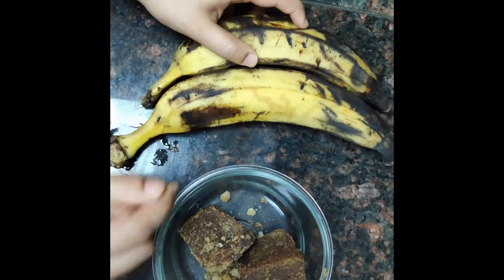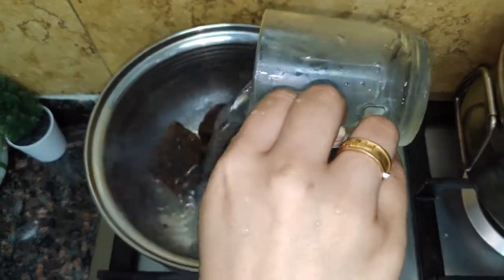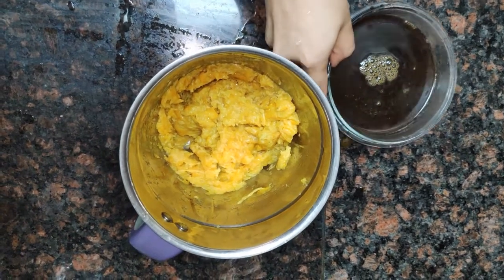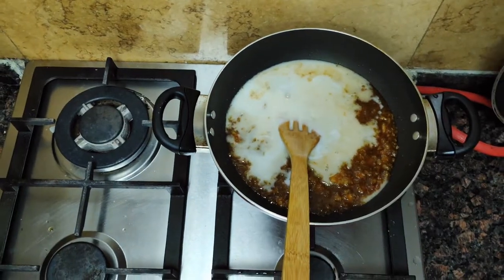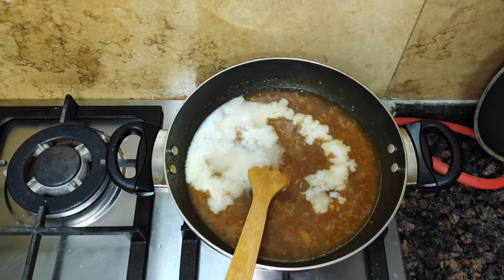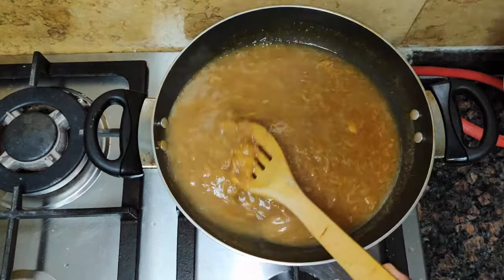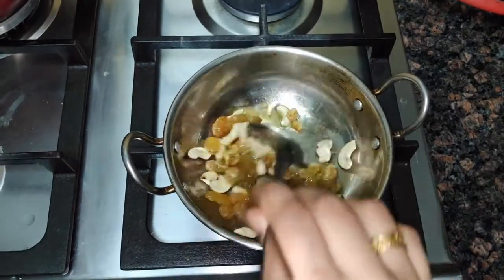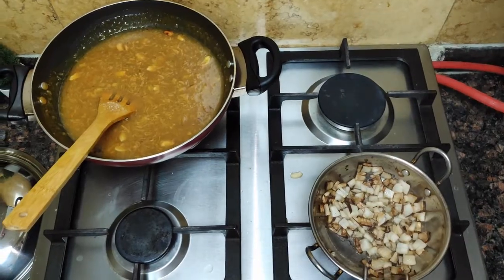പഴ പ്രഥമൻ...!!! (Suitable one for Sadhya...!!!)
Ingredients:
Banana (Big):2 Numbers
Jaggery: 3
Cashew Nut
Raisins
Cardamom Powder-1/2  Tablespoon
Coconut:1/2(small pieces)